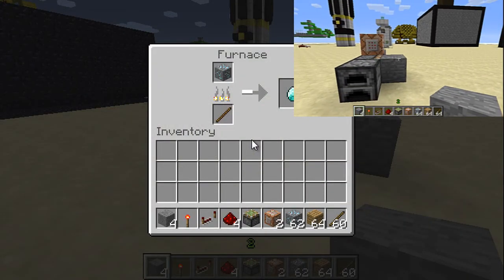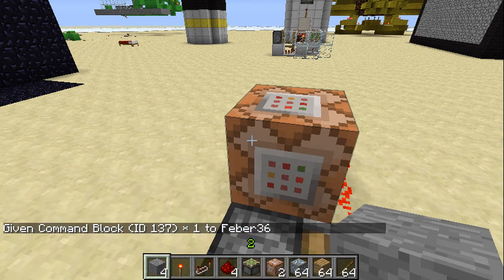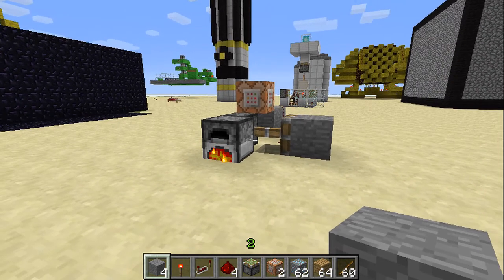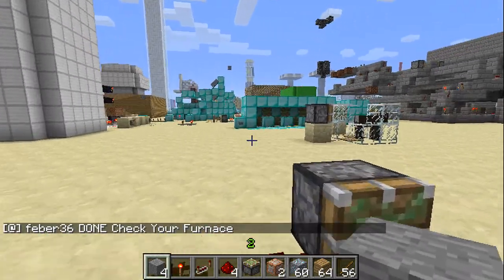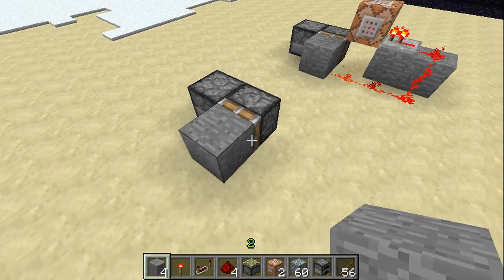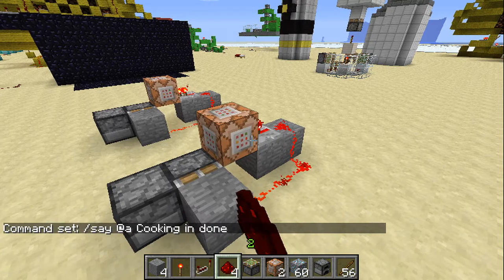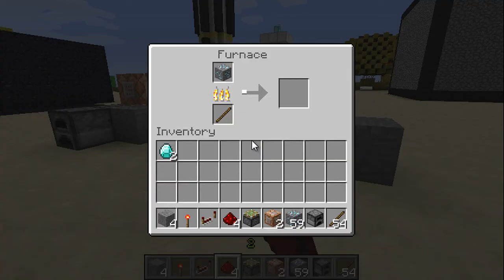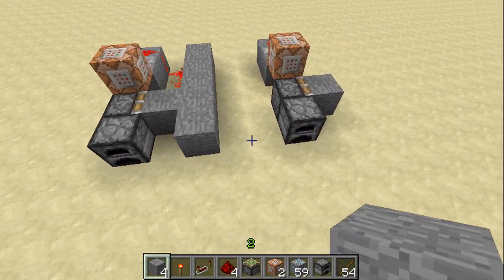Super Smart Furnace | Command Block | Minecraft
What's up everyone my name is AnsiTiv, and I hope you're enjoying your stay here on my channel. If you like what you see than please leave a Like rating, but lets get on with the video. This video is going to be about my Super Smart Furnace.

The design I used has been around for a very long time, so I'm not sure who to give credit to. I looked around on YouTube and Google, and I couldn't find anyone you has made a smart furnace with the command block.

Now you can be anywhere in your world doing anything and you'll know when your furnace is done. The build is very compact and is perfect for any size house larger than 10 by 10 by 10.